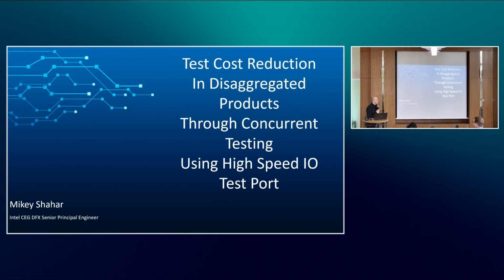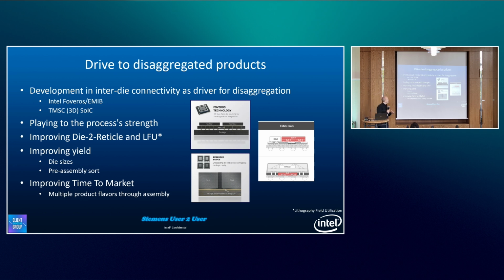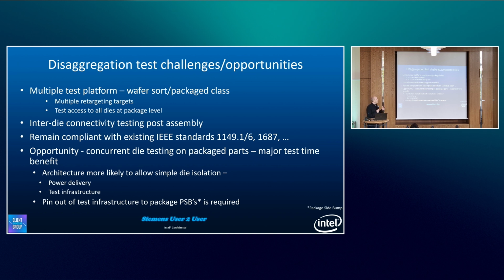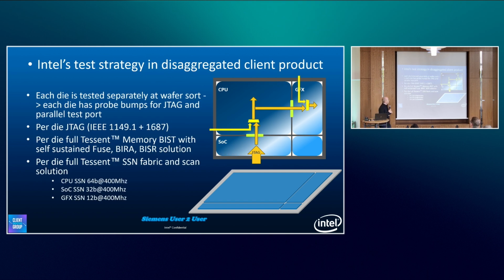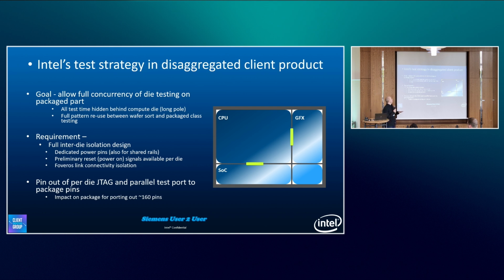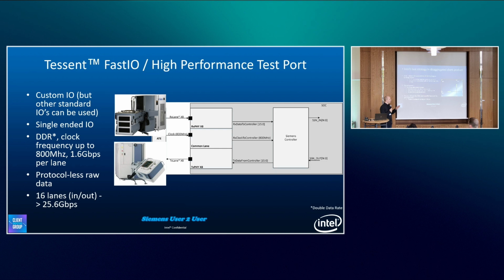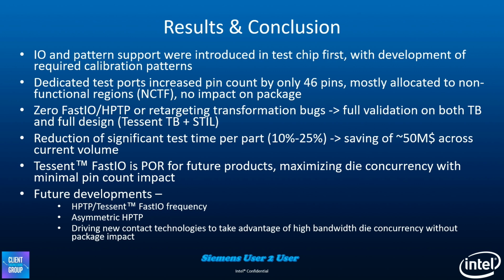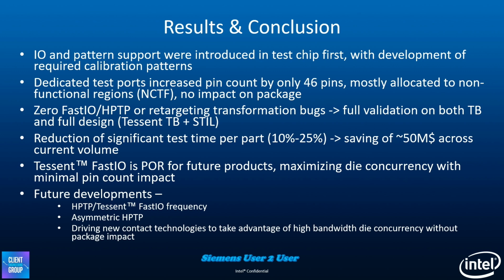INTEL | Cost Reduction in Disaggregated Products via Concurrent Testing and High Speed IO Test Port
Presenter: Mikey Shahar, DFT Architect and Integration Senior Technical Lead at Intel | U2U Summit Presentation |

Learn how Intel Corporation have reduced test time and brought down product costs by using the Tessent Streaming Scan Network, SSN, with high speed IO test port.

With recent developments in interconnect technologies giving a boost to disaggregated products with 2.5D or 3D (and beyond construction), Mikey also explains some of the challenges of testing disaggregated parts and the testing strategy applied to disaggregated products in Intel client.

Tessent Silicon Lifecycle Solutions is a division of Siemens EDA (Siemens Digital Industries Software).